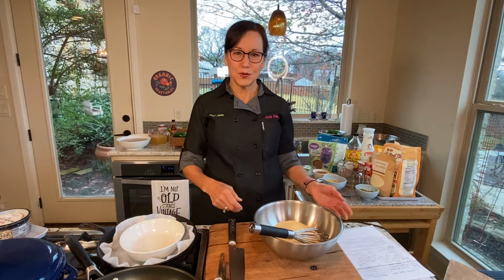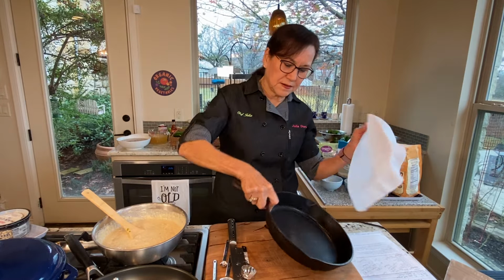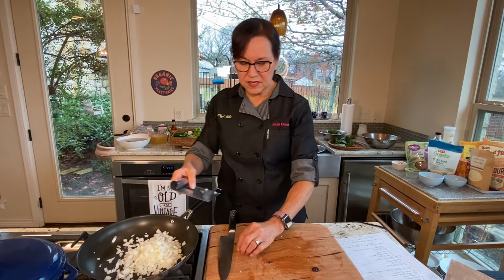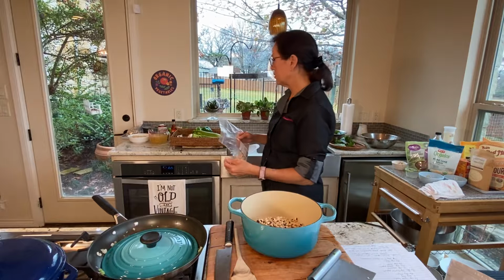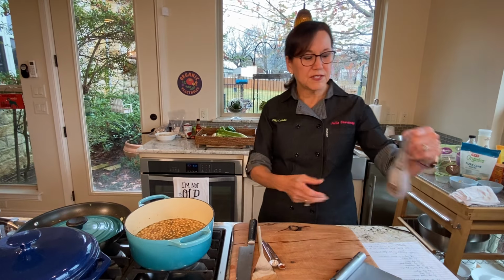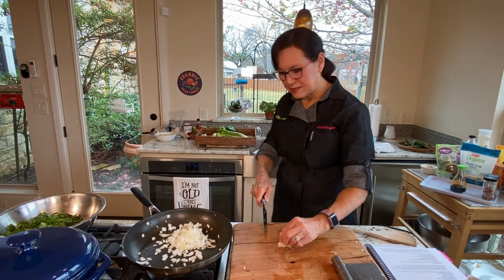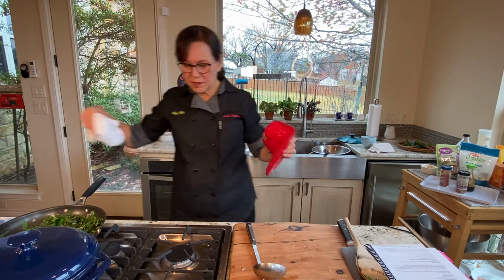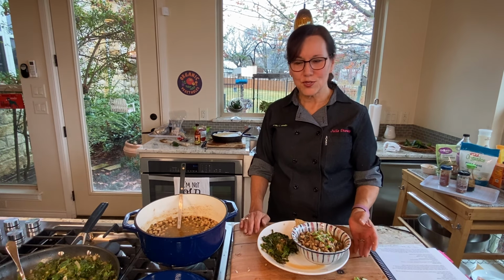Plant-Based No Oil Black Eyed Peas, Cornbread and Greens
In the demo I made 1/2 pound of black eyed peas and this recipe is for a pound, so decide if you're making 1/2 pound or a pound because my verbal instructions are for 1/2 pound.

Black Eyed Peas (Hoppin' John)
1 pound of dried black eyed peas, rinsed and soaked for 2 hours, up to 8 hours
4 cups vegetable stock
2 celery stalks
2 small carrots
1 medium onion
2-3 garlic cloves
1 bay leaf
2 tablespoons tomato paste
1/2 cup canned tomatoes (optional)
Salt and pepper
1/2 teaspoon liquid smoke
1 teaspoon thyme
1/2 teaspoon smoked paprika
1/4 teaspoon cayenne
1/2 teaspoon black pepper
1/2-1 teaspoon kosher salt
1 teaspoon Takii (mushroom powder)
1/2 teaspoon Trader Joe's Umami Mushroom seasoning
Mixed greens 3-4 cups
Brown rice for serving
In a large skillet, over medium high heat, add the chopped onions, bell peppers, garlic and celery.  Cook vegetables until softened, approximately 5 minutes. I like to add a couple tablespoons of vegetable stock and cover the skillet with a lid.
In a 4 1/2 quart pot, add the soaked and drained black eyed peas and the vegetable stock.  Add the sauteed onions, celery, bell pepper and garlic.  Add all the spices.  Bring to a boil and boil for a couple minutes.  Reduce to a simmer and simmer uncovered for 50-55 minutes.
Serve on top of 1/2 cup rice with a little broth and the black eye peas.  Top with thinly sliced scallions, parsley and hot pepper sauce, such as Subiaco Abby Habanero sauce.

Cornbread with Jalapeno peppers and corn
I have used a cast iron skillet lined with parchment paper, muffin tins, or a pie pan for this cornbread and all work well.

1 cup whole wheat pastry flour (Bob’s Red Mill)
1 cup organic corn meal (I used Homestead Gristmill yellow cornmeal.)
1 tablespoon baking powder
½ teaspoon baking soda
¾ teaspoon salt
2 flax eggs*
1 cup almond milk
2 tablespoons apple cider vinegar
½ cup applesauce
1/2 cup water
1 tablespoon organic cane sugar
1/3 cup chopped pickled jalapeno peppers
1/3 cup frozen corn, defrosted and drained
For spicy cornbread, add ½ cup chopped pickled jalapeno peppers

Preheat oven to 400 degrees.  Place parchment paper in cast iron skillet or use muffin tins lined with papers, or a 9-inch pie pan.  I use USA Pans which are non-stick.

Make the flax eggs first:  2 tablespoons group flax seeds mixed with 6 tablespoons of water and allow to sit for 10 minutes.
In a glass measuring cup, mix the almond milk and apple cider vinegar.  Set aside.
In a mixing bowl, combine the whole wheat pastry flour, corn meal, baking powder, baking soda, sugar, and salt, pickled jalapenos and corn.

Combine the almond milk mixture, flax eggs*, water,  and apple sauce in a large bowl. Mix well.  Add the flour mixture and stir until combined without over mixing.  Pour mixture into the prepared pan.
Bake for 25-30 minutes, or 15-20 minutes for muffins.  Cornbread is ready when it pulls away from the sides of the pan and a toothpick inserted in the middle comes out clean.

Simmered Greens
1/2 cup chopped onions (1/4 inch pieces)
1 garlic clove
1 cup vegetable stock
1 teaspoon apple cider vinegar
1/2 teaspoon paprika
1 teaspoon sugar
dash low sodium soy sauce
4 cups chopped greens (collard, Swiss chard, spinach, kale)
In a large skillet over medium high heat, add the onion and garlic.  Saute for a couple minutes.  Add a little stock to keep it from sticking. Add the rest of the seasonings and cook until the onions are softened, a couple more minutes.  Covering them will speed up the cooking. Add the greens, stir and cook for 5 minutes or longer, until the greens are the texture you prefer.